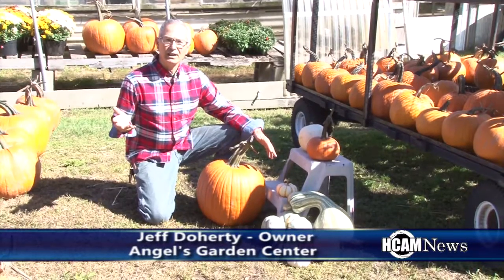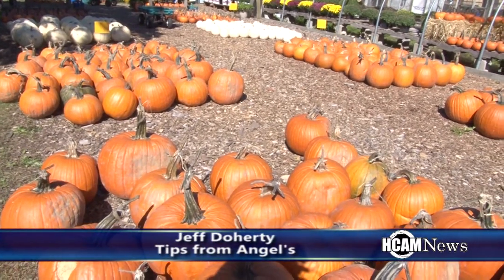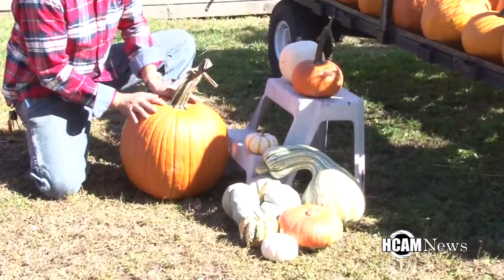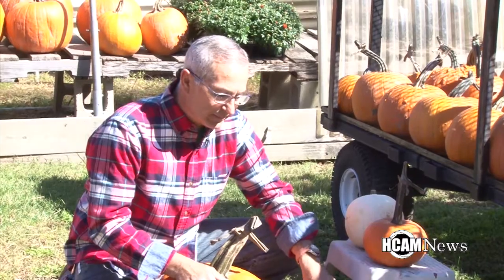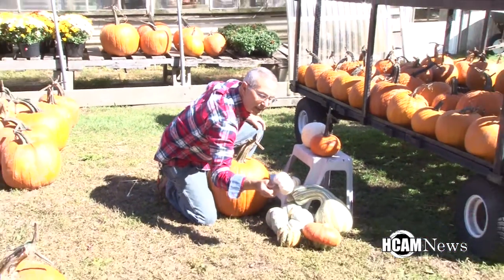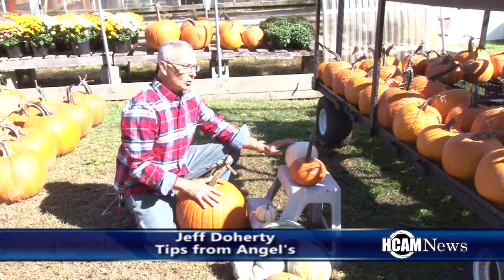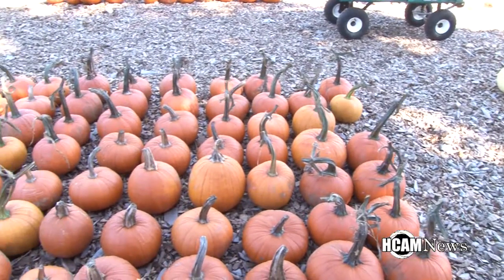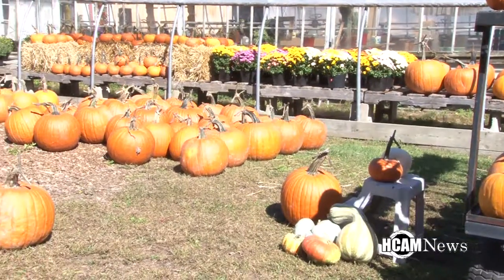Tips from Angel's: Buying Pumpkins